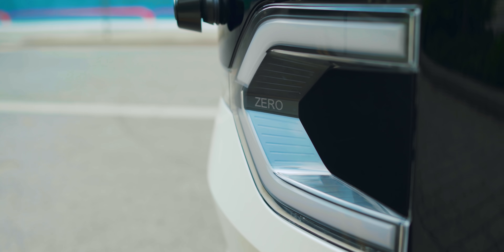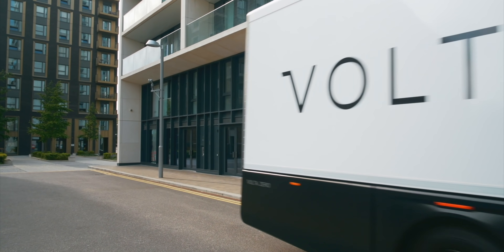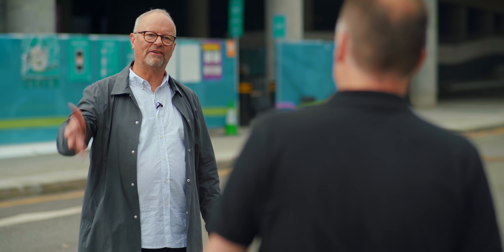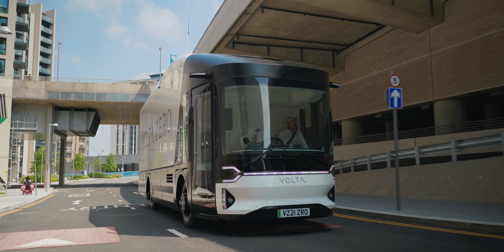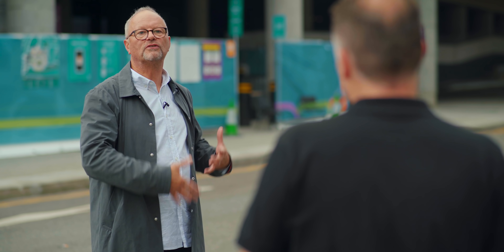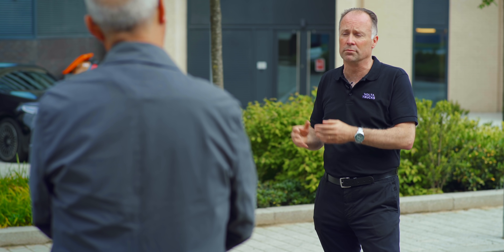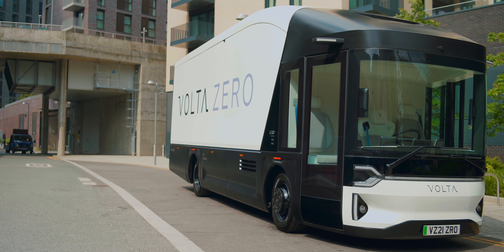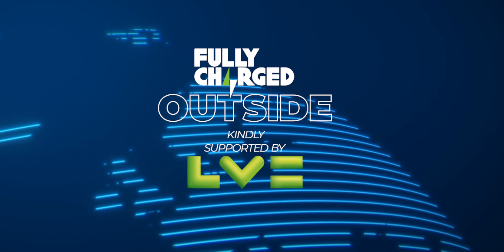VOLTA ZERO - Could electric trucks take over our cities? | Subscribe to FULLY CHARGED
To enable a future transition to electric it is vital that we look beyond electric cars and focus on electric vehicles of all shapes and sizes.

The Volta Zero electric truck is the world's first purpose built, fully electric 16 tonne delivery truck designed for urban and last mile deliveries. It has been designed to be both safe and sustainable with a central driver seat that enables incredible visibility of other vehicles, pedestrians and cyclists. On the show we have seen smaller electric delivery vans, but the electrification of large, commercial delivery vehicles will be a significant contributor to creating zero emissions cities all over the world.

Volta will start building running prototypes in December this year and deliver customer specification vehicles by December 2022 and we are really excited to see how these will transform urban deliveries.

Don't forget to enter 'THE GREAT EV GIVEAWAY' for your chance to win an EV for a year and lots of other top prizes

Timestamps:
0:00 EVs of all shapes & sizes
2:00 Urban habitat
2:42 Range, charging, batteries
4:13 Refrigeration
5:21 Off we go
6:14 Middle seat
7:10 So smooth
8:16 16 tonne truck
8:50 Fresh set of eyes
9:32 Better visibility
10:25 Stepping out
11:38 When will we see them?
13:10 Bread & carrots (again)
13:44 Subscribe, support, join